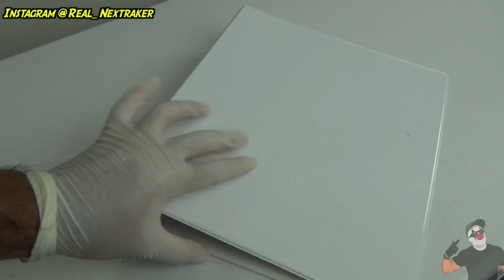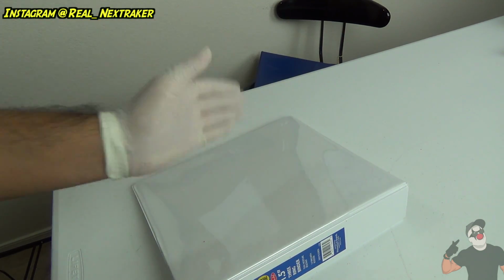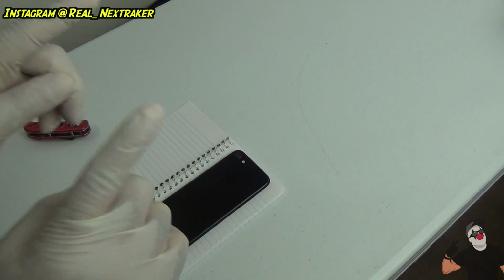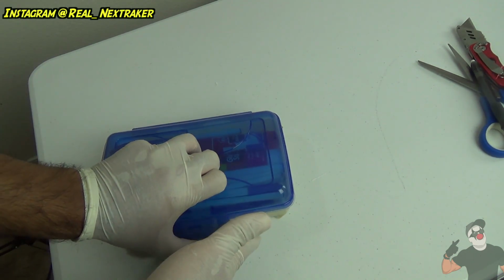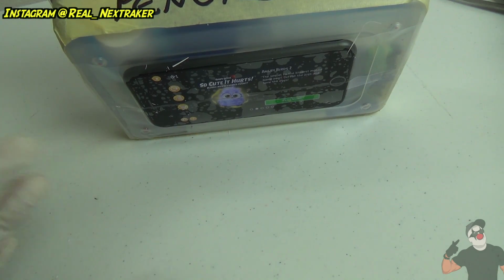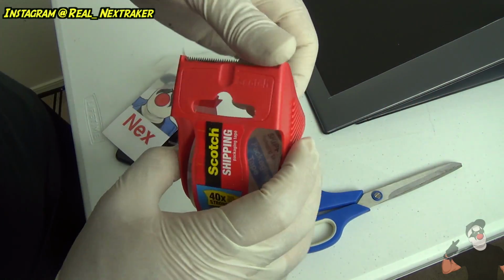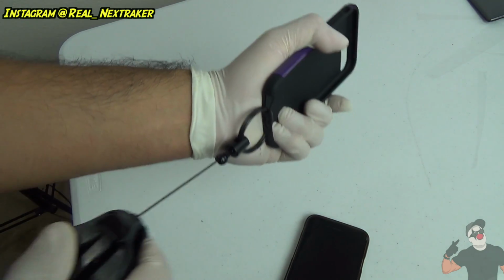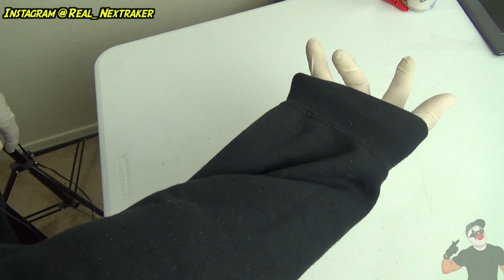5 Smart Ways To Sneak Your Phone Into Class- SCHOOL LIFE HACKS | Nextraker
About Me:
Hey there pranksters, for those of you who just barely found my channel let me tell you a little about it Well my name is 'NEX' and I mainly post DIY tutorials on how to do simple household pranks and hacks. The main purpose of this channel is to teach you new fun tricks you can do on your spare time! I started this channel when I was 19 years old, back then Youtube was way different but I managed to hang in there and produce videos for you guys, I love what I do and I get to be creative and share it with the world. Yes I do wear a mask in all of my videos because I prefer to remain anonymous and portray a mysterious character that will always keep you guessing what will happen next.